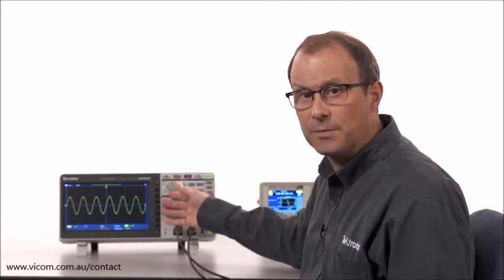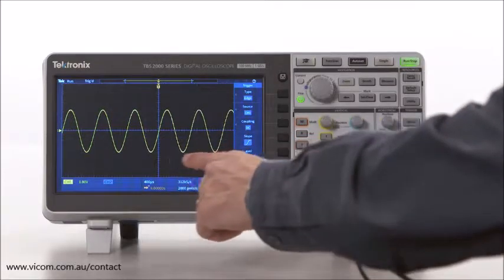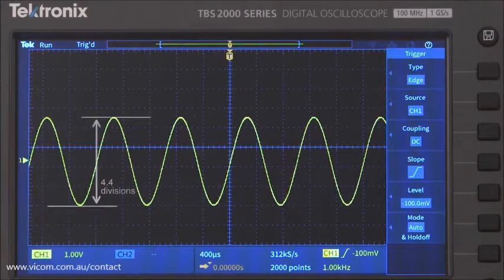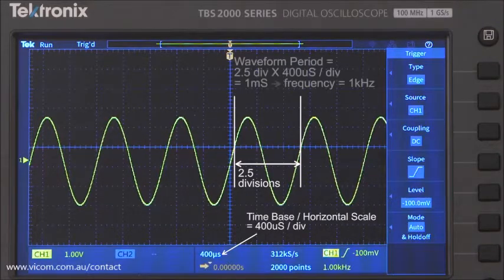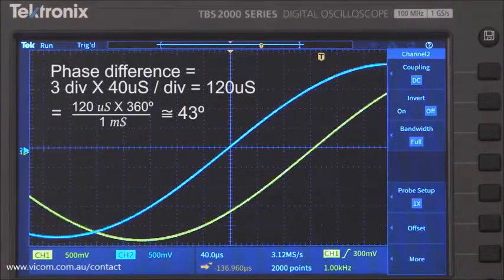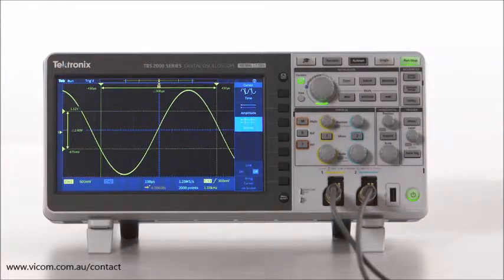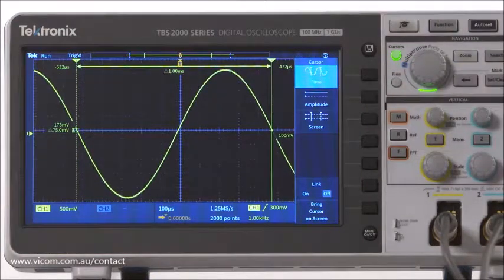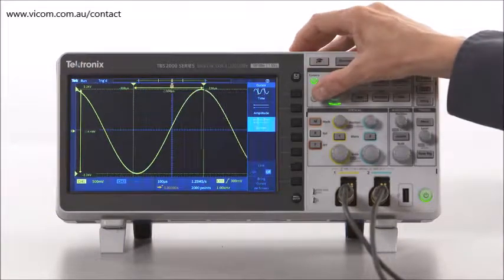Basic Time and Amplitude Measurements with a Tektronix TBS2000 Oscilloscope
Find out how to take voltage and time measurements off the oscilloscope display and by using cursors.